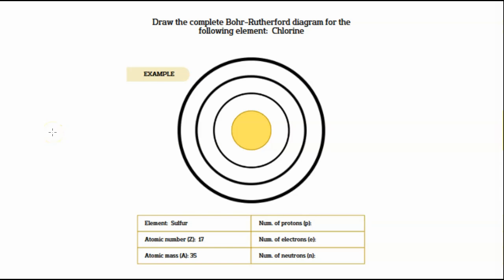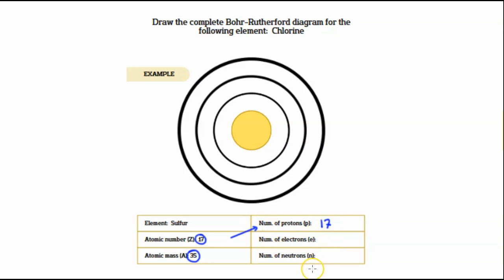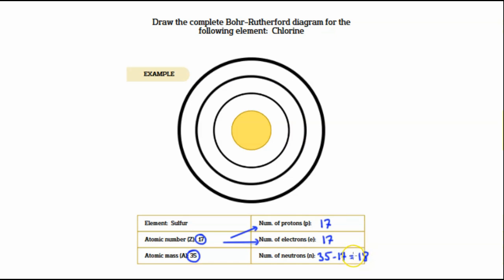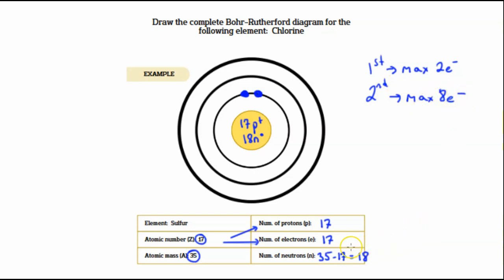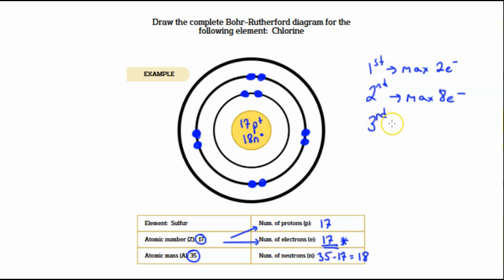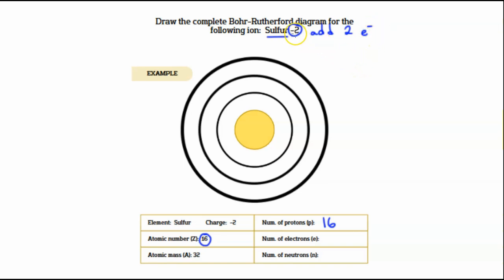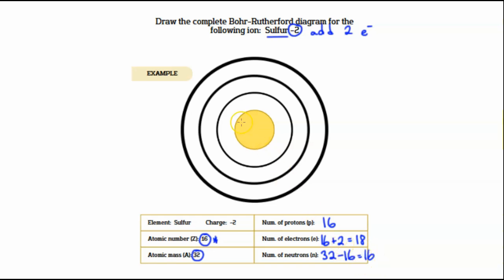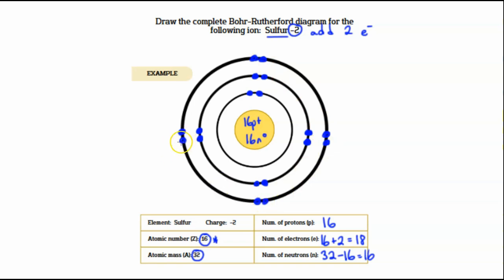CREATE AMAZING Bohr-Rutherford Diagrams in Minutes!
Learn how to create stunning Bohr-Rutherford diagrams in just minutes! This video tutorial is designed to help students, teachers, and science enthusiasts create accurate and visually appealing atomic models with ease. From protons to electrons, we'll cover everything you need to know to create a professional-looking Bohr-Rutherford diagram. Whether you're studying for a science exam, working on a project, or simply want to learn more about atomic structure, this video is perfect for you. So, what are you waiting for? Watch now and start creating amazing Bohr-Rutherford diagrams in minutes!